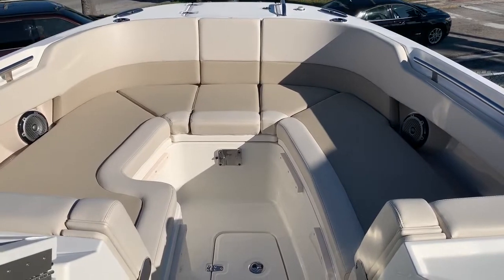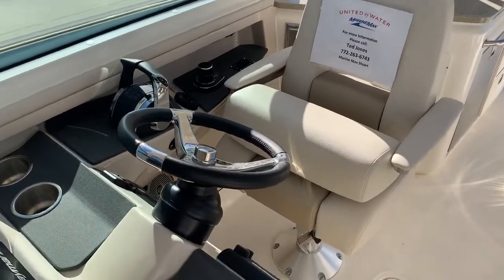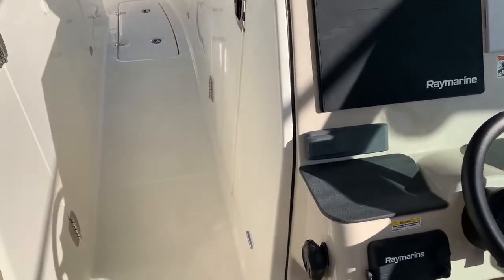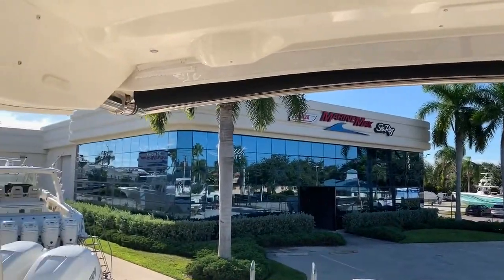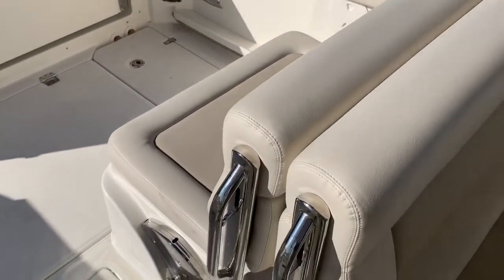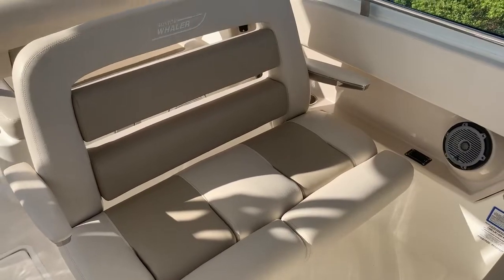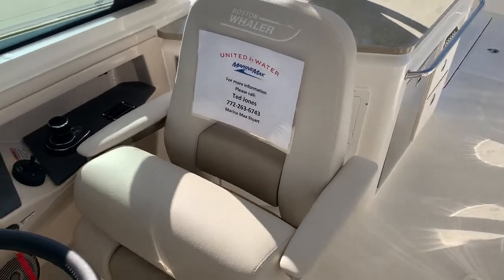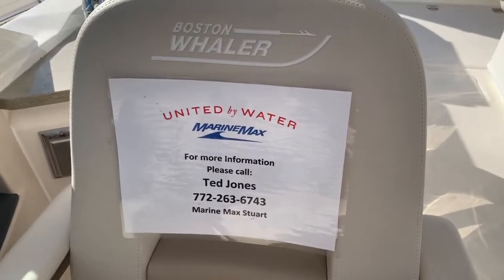2020 Boston Whaler 320 Vantage For Sale at MarineMax Stuart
2019 STANDARD EQUIPMENT: Fiberglass Hardtop; Rod holders; Anchor windlass; Extended integral swim platform w/ SS ladder and grab rail; Molded fiberglass stbd dive/boarding door w/ SS dive ladder; 12V receptacle; Bow cushions w/ backrests; Insulated livewell/cooler; Engine fuel/water separators; Freshwater system w/bow stern sprayer; Shore power w/ 30 amp charger; SS propellers; Stereo; Tilt Steering; Vessel View 4" display; Bow seating area w/ lounge backrest, and armrests, port and stbd; Deluxe custom helm seat; Fold out stern seat w/ backrest; Vacuflush toilet; Pull out sink/shower sprayer; Windshield wiper.